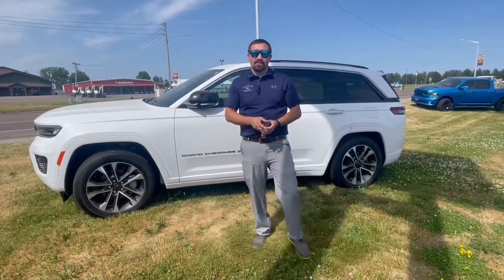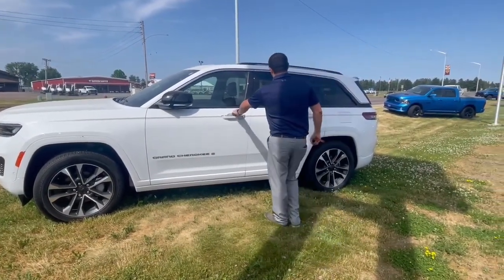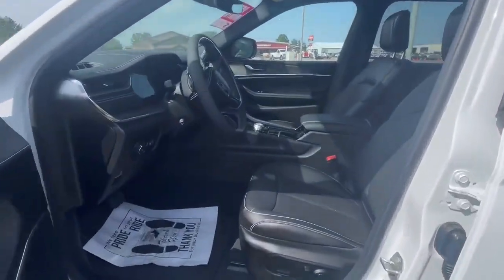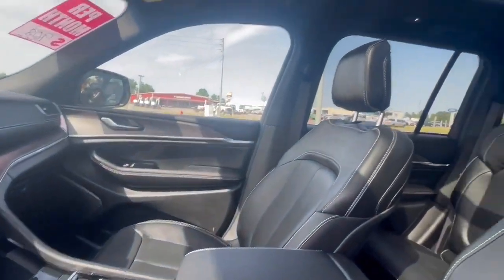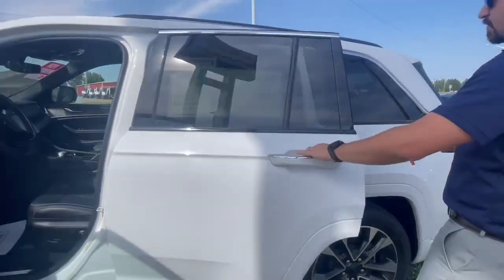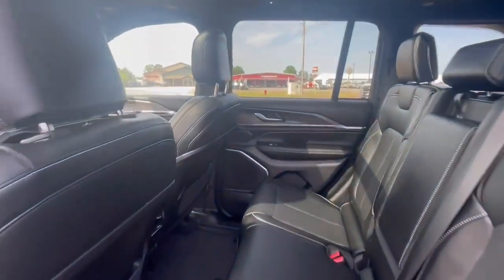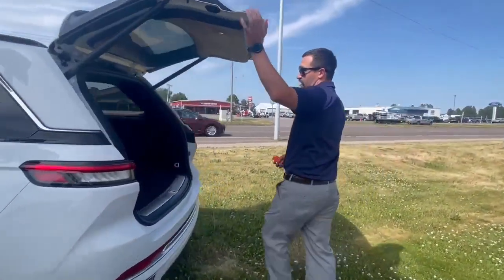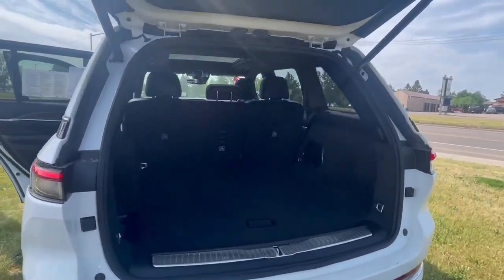2023 Jeep Grand Cherokee Overland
Check out this 2023 Jeep Grand Cherokee Overland with a 4x4 Pentastar 3.6L V6 293hp 260 lb-ft engine and fuel injection. It has a bright white clear coat exterior and a global black interior. This car has low mileage with 3,835 miles, making it an excellent value for its price point. Features such as blind spot sensor, hill start assist, on demand four wheel drive, navigation system with voice recognition, and touch screen display make this vehicle stand out from the rest.